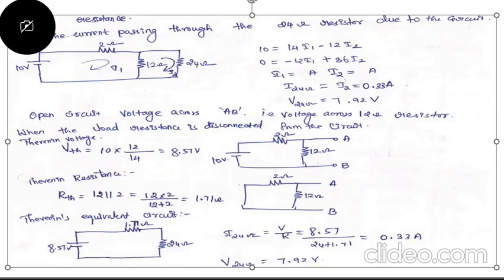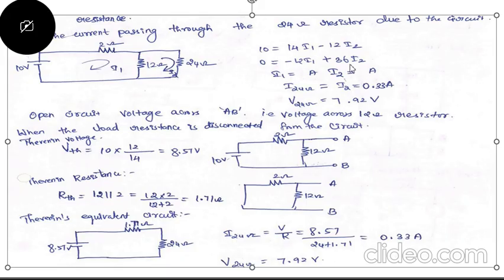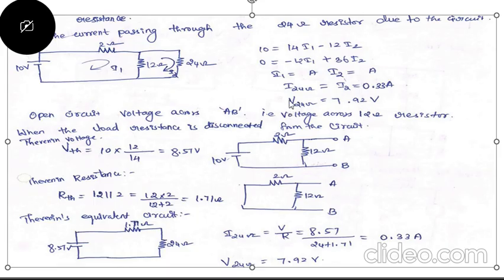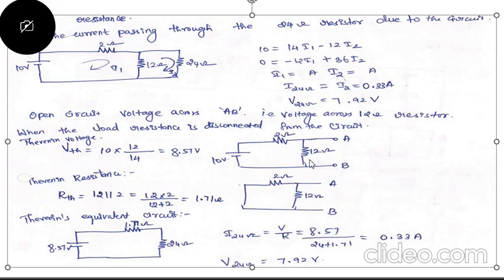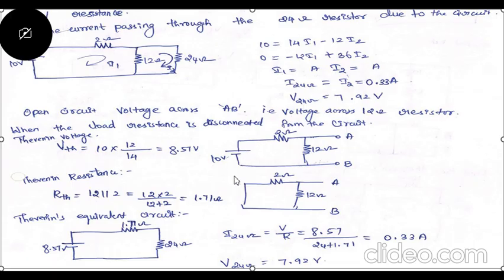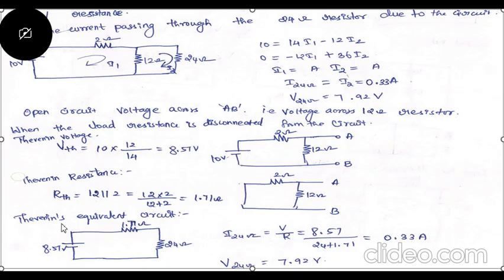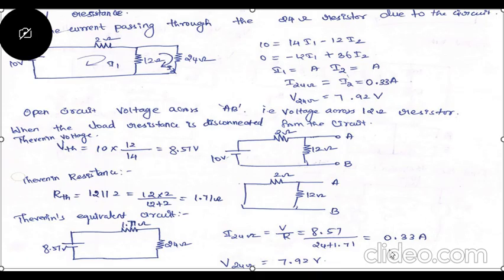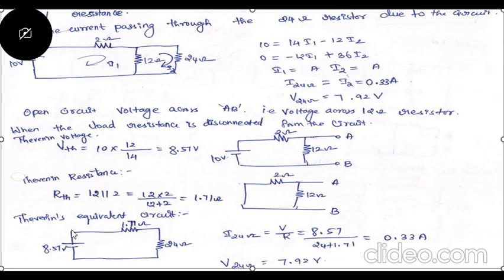thevenin's theorem numerical problem